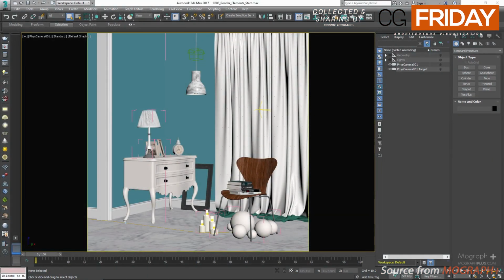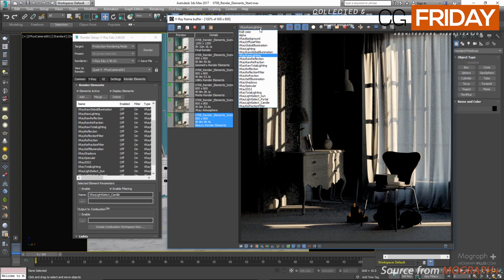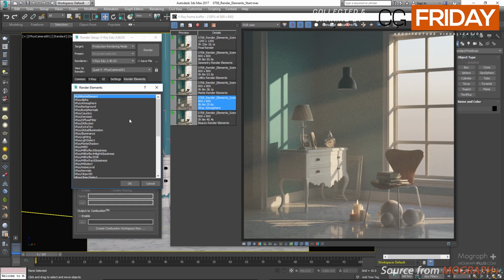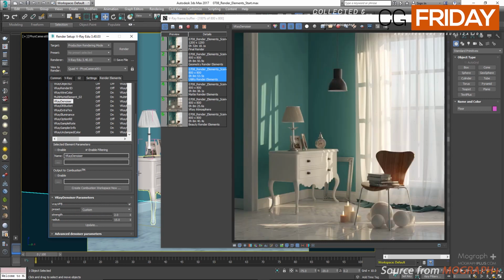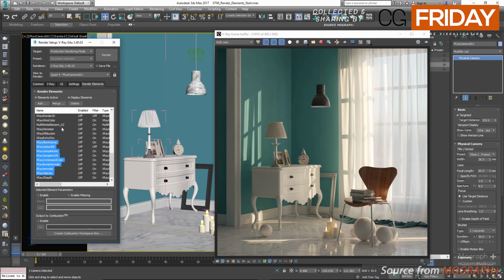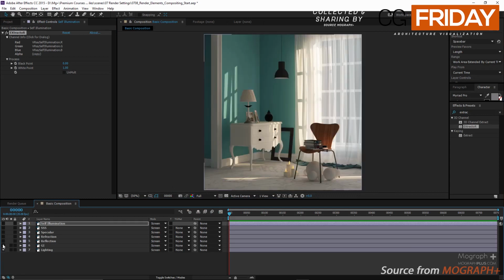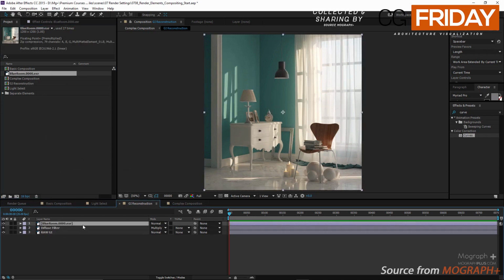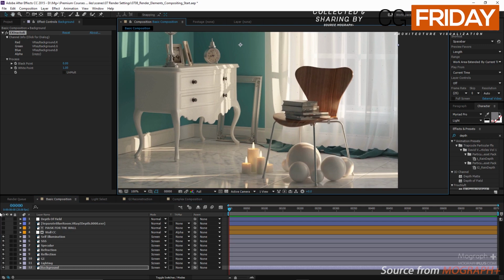CG FRIDAY 078 RENDER ELEMENTS PHUC VU XU LY HAU KI